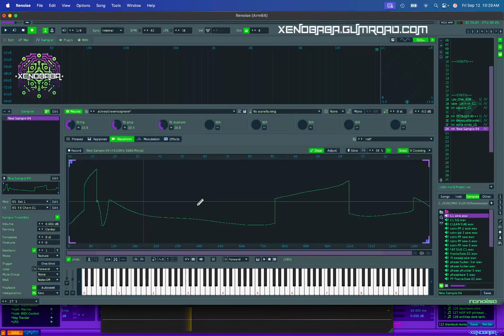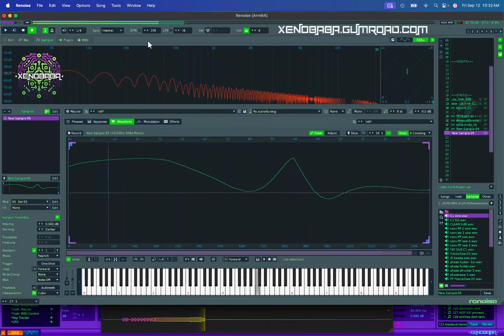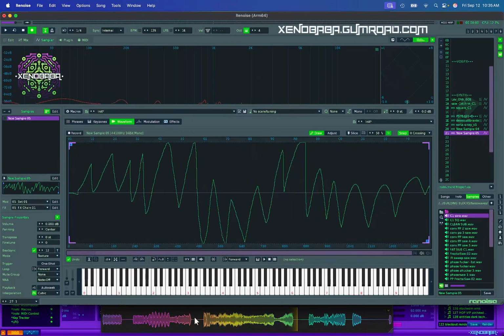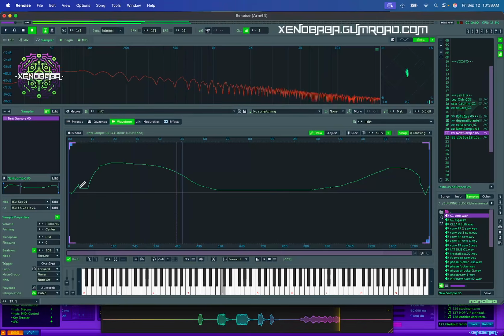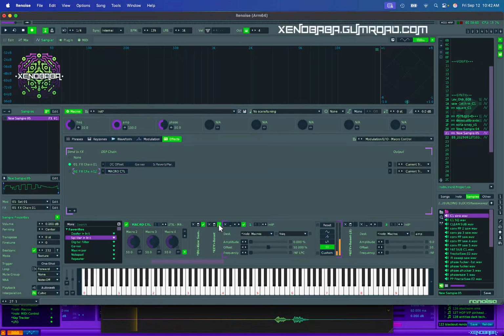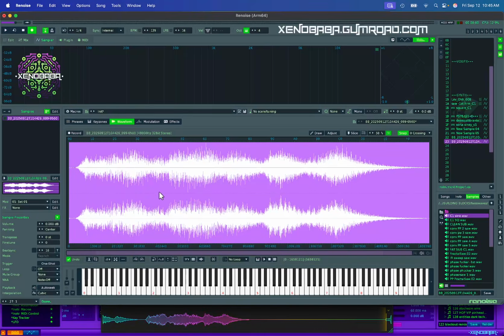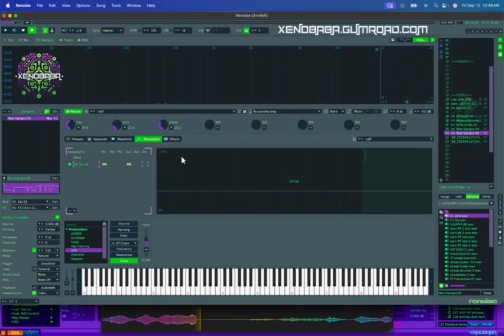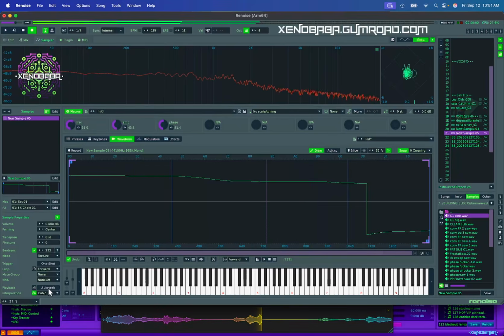ALIEN TEXTURES with BEATSYNC in RENOISE•••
Easy alien texture generation in renoise using beatsynced handdrawn waveforms and instrument fx chains•••

0:00 Intro and examples
1:30 Basic patch setup
8:40 FX chains
11:11 Modulation automation and experimentation

peace!

•••X∑NøB∆B∆•••